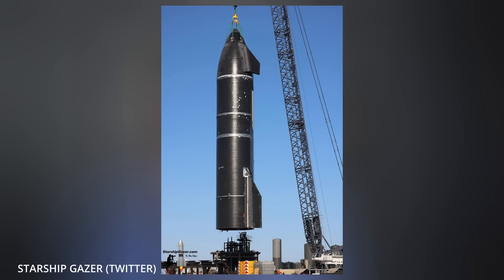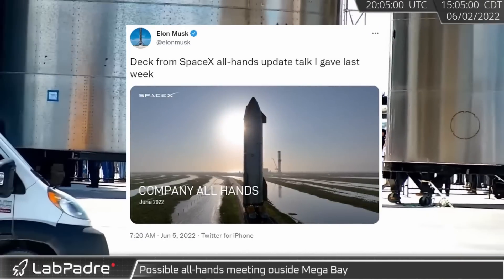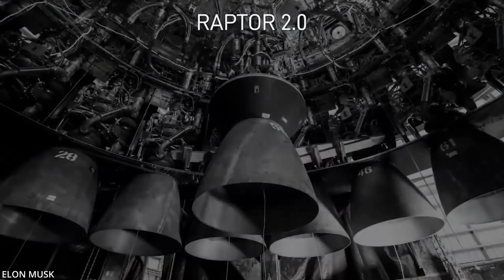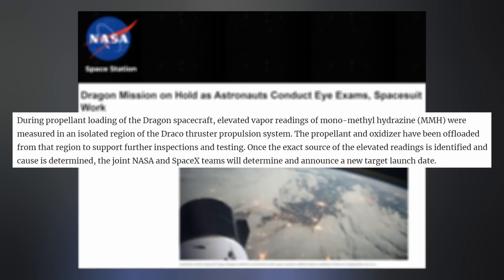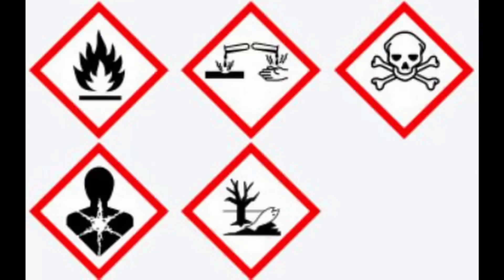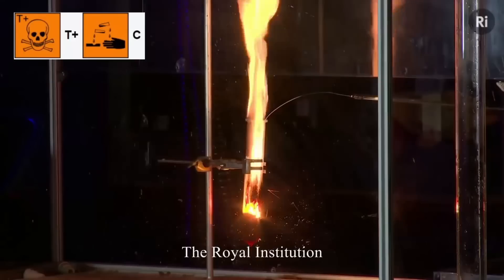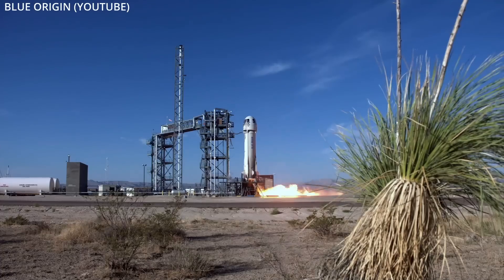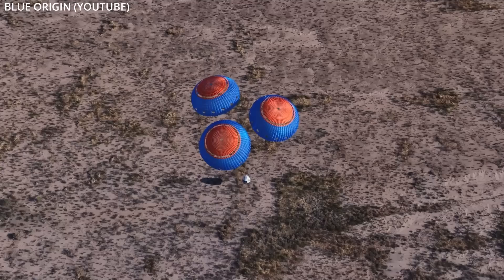Elon Musk Holds SpaceX All-Hands Starship Update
Elon Musk gives a Starship update to his SpaceX employees. NASA has delayed CRS-25. And we finish with today's Honorable Mention. Ep 325

TIMESTAMPS:
Intro: 0:00
Starship: 0:11
Dragon: 1:22
Honorable Mention: 2:52